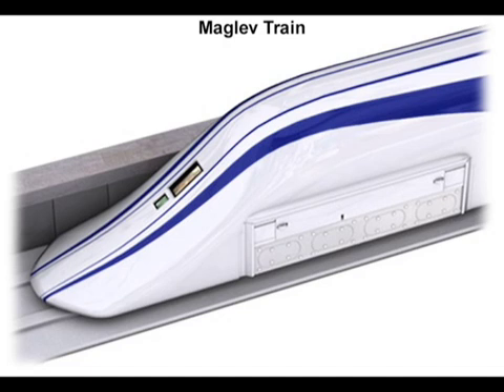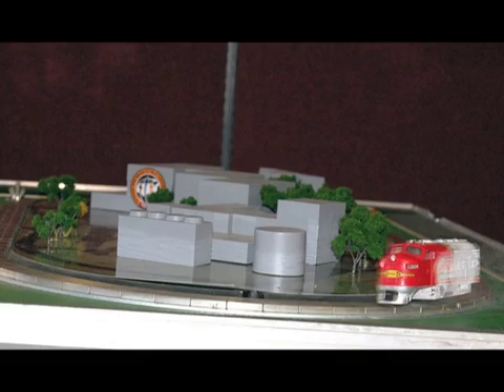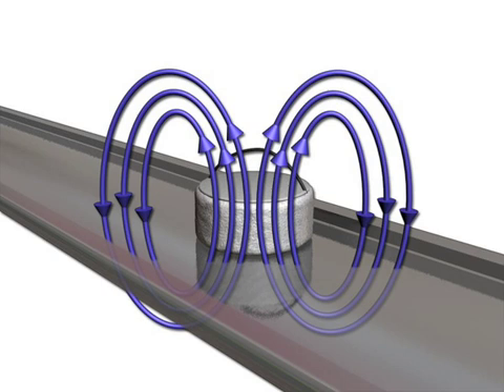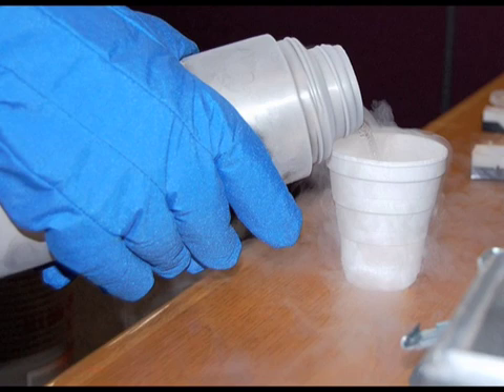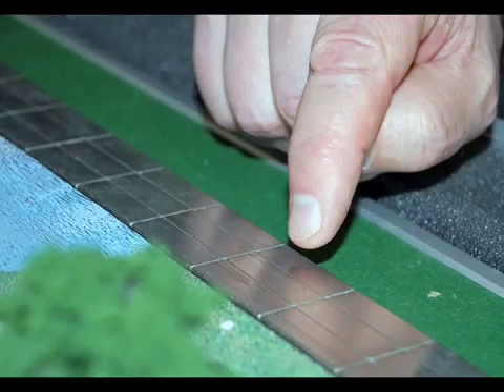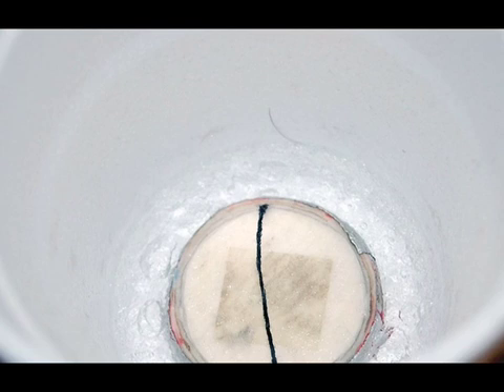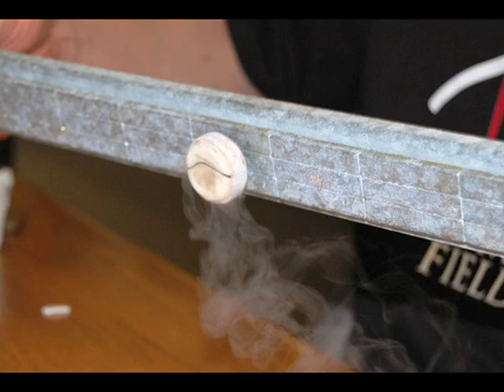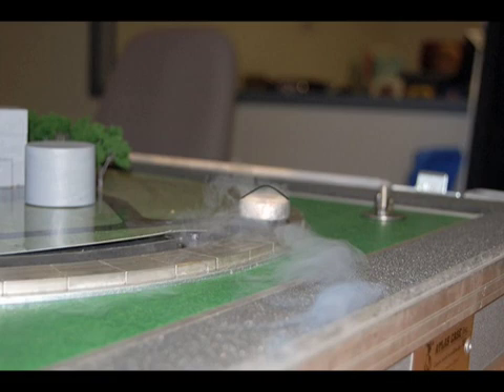Maglev Trains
A model maglev trains teaches lessons about magnetic levitation, the Meissner Effect, superconductivity and magnetic flux trapping.